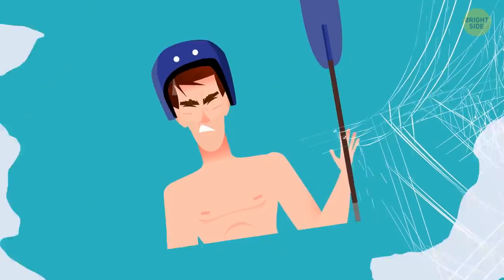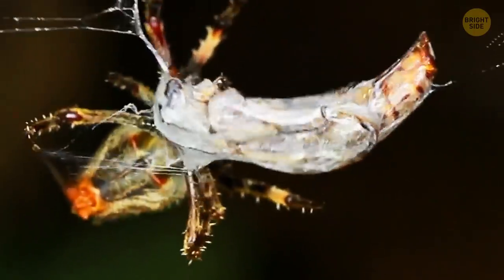What If You Get into the Biggest Spider Web in the World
Spider silk is one of the most durable natural materials on the planet. Kevlar, of which body armor is made, is weaker than the stuff spiders produce inside their bodies. It’s hard to believe because if you’ve ever touched the spider web, you realized you can easily break it. That’s because spiders secrete a very thin layer of silk. Most metals would break in no time as well at such thickness.

The good news is that there are no huge spiders on our planet, which means you can’t get stuck in their trap. The bad news is that if thousands of spiders with the strongest silk in the world join together and weave a single big web, you’re in trouble. Let's imagine you got into the biggest spider web in the world. You hang in the air. Thousands of web strands vibrate and give the spiders a signal that their dinner is here. You don’t have a dagger or a machete to cut yourself free. The first thing you need to do is save your strength and energy. The more you resist, the more entangled you get...